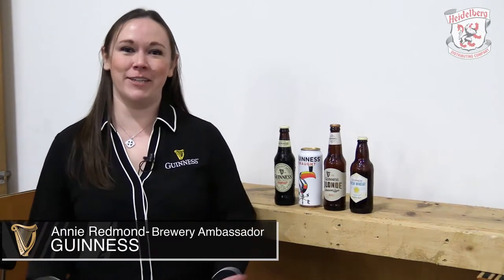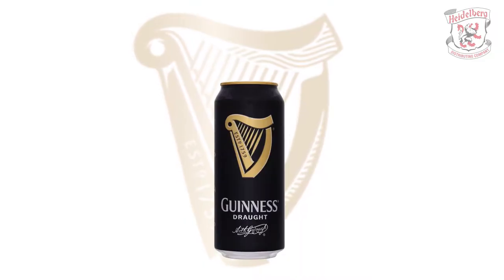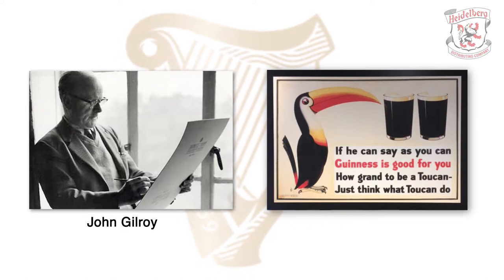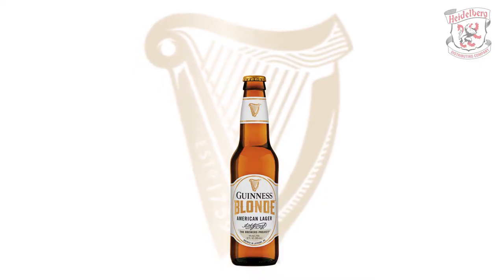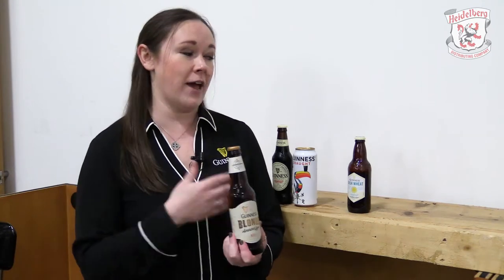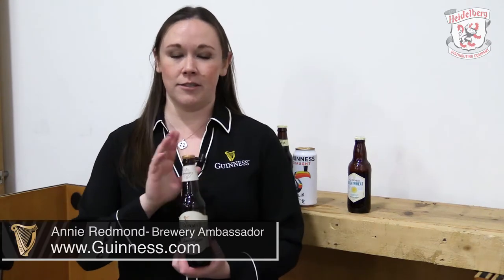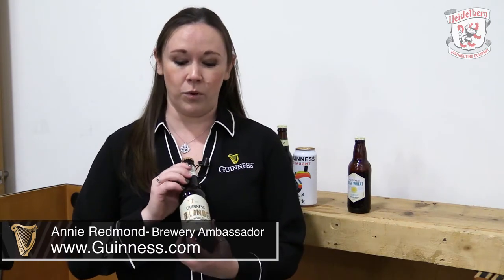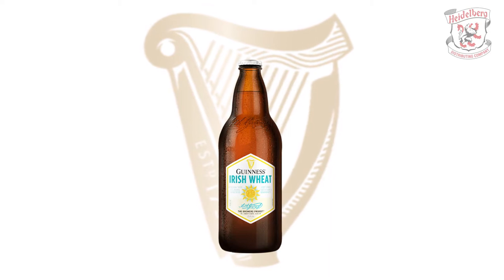Guinness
One part scientific innovation and one part centuries old brewing tradition is how Guinness can be summed up.  Since 1759 the vision of Arthur Guinness has shaped the way the brewery operates and the approach to setting the beer on a global stage. Guinness employed scientists to realize the vision of providing the draught experience in a can.  That faint “clinking” sound is the result of their efforts and the reason behind the velvety smoothness that Guinness is known for.